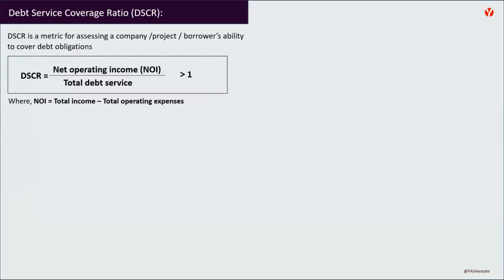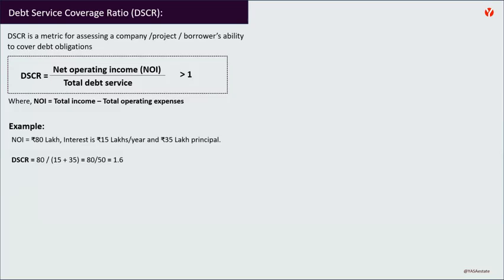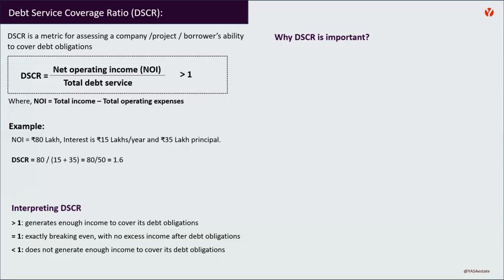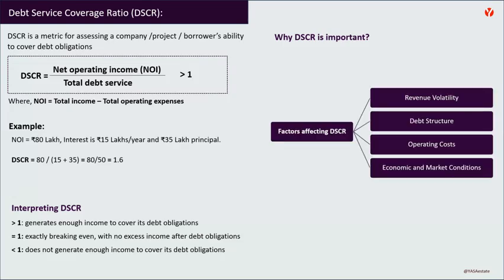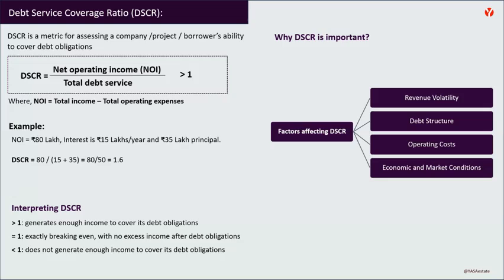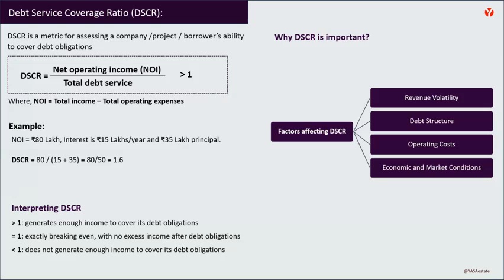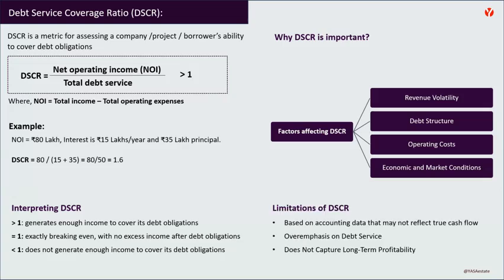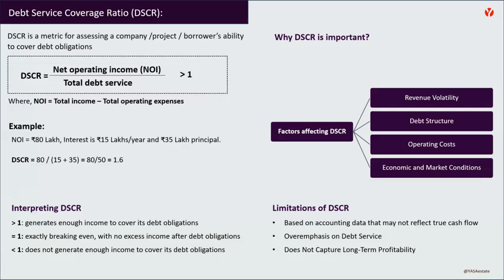DSCR - Debt Service Coverage Ratio | Simplified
In today’s video, we dive into the Debt Service Coverage Ratio (DSCR), an essential concept in real estate finance that helps you understand the financial health of a property or business. Whether you're an investor, property owner, or just someone eager to learn more about real estate finance, this video is for you!

We’ll cover:

- What DSCR is and how it’s calculated
- A real-life example of DSCR calculation
- How to interpret DSCR and why it’s crucial in real estate
- Factors that impact your DSCR, such as revenue stability, debt structure, and market conditions
- Limitations of DSCR and why it's important to use other financial tools

Want to learn more about financial metrics in real estate? Be sure to check out the other videos on our channel! Leave any questions or topics you'd like us to cover in the comments below.